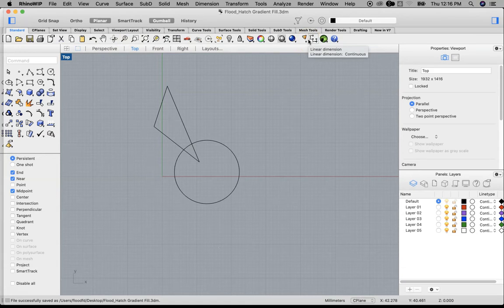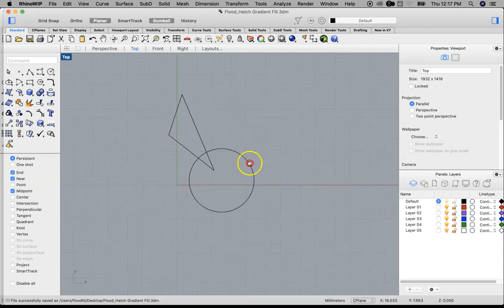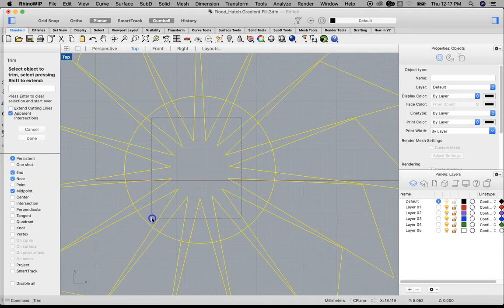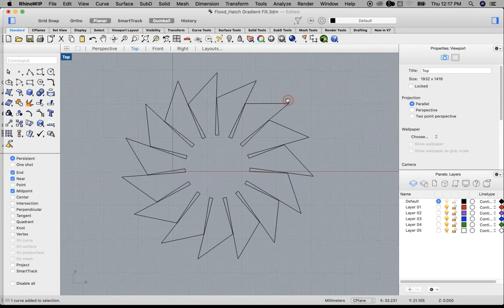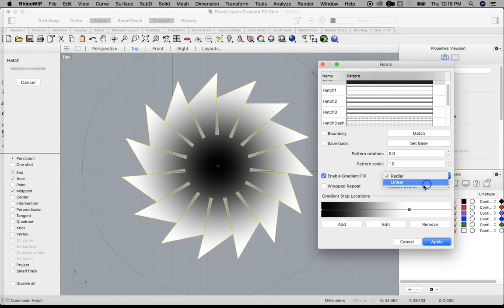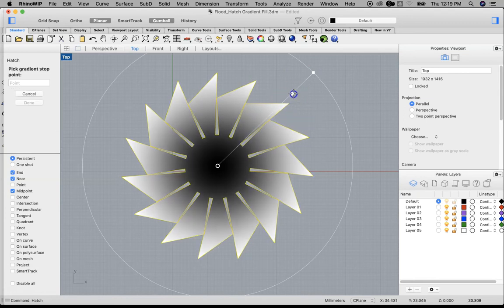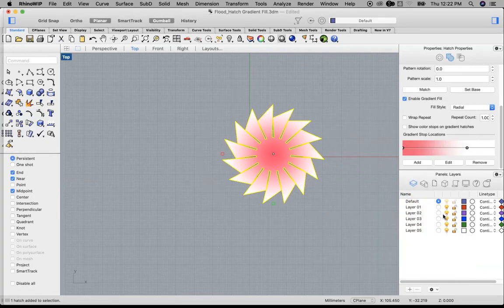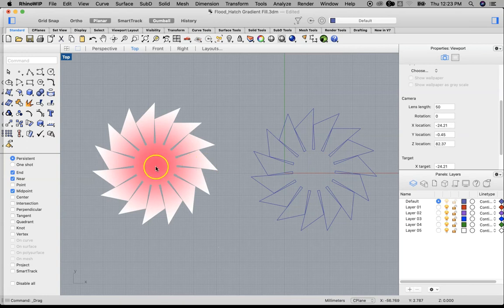09 Gradient Hatch in Rhino 7 WIP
Design for Digital Fabrication Course: AppState
Gradient Hatch in Rhino 7 WIP